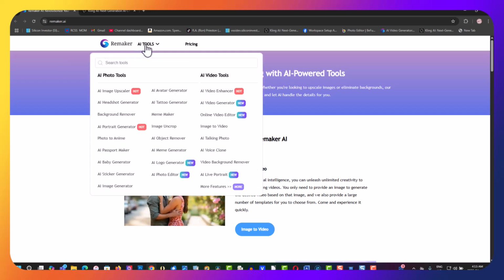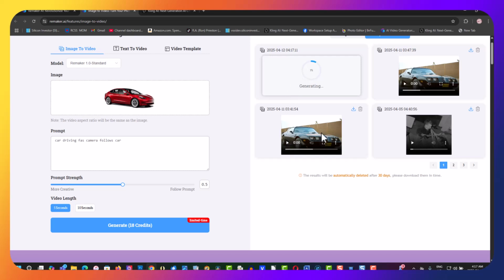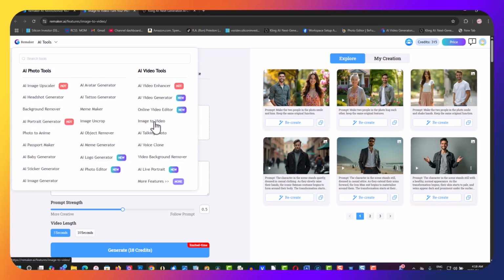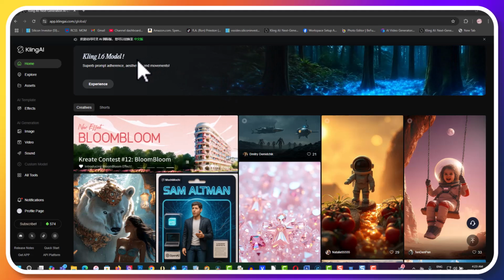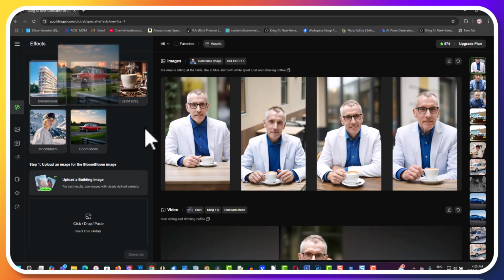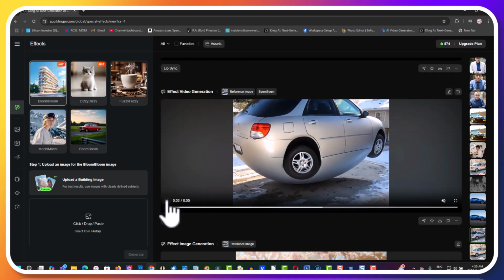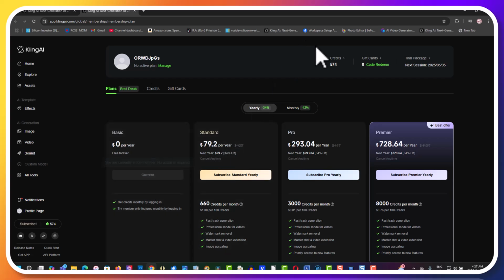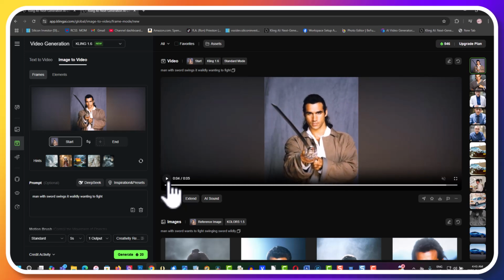Your Photos Come Alive: Top Apps Compared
In this tutorial I will show you 2 AI companies and what they can do for you, for free.

From my experience Remaker is the best deal, you can actually contact tech support.